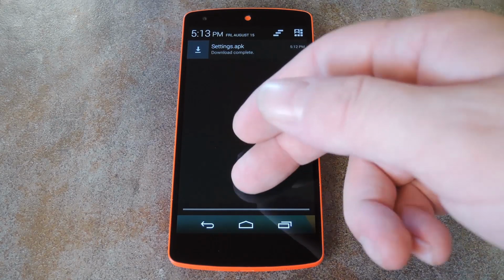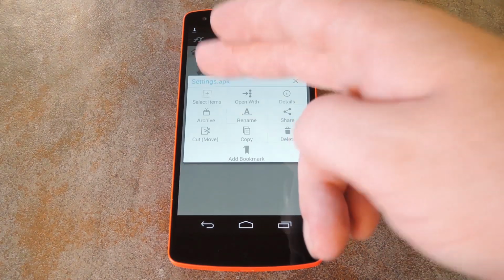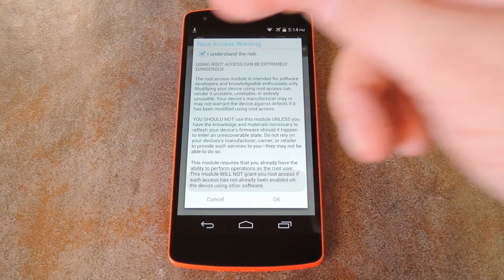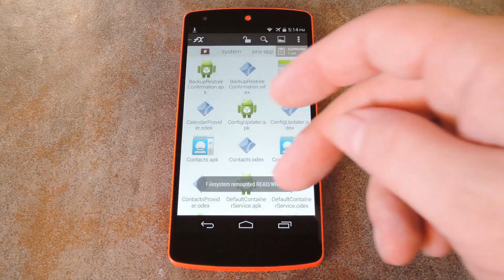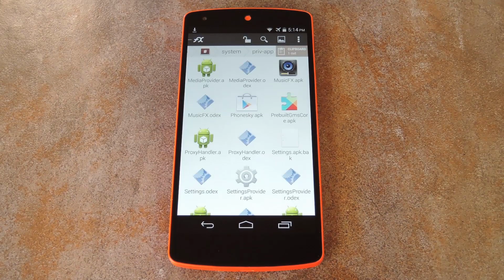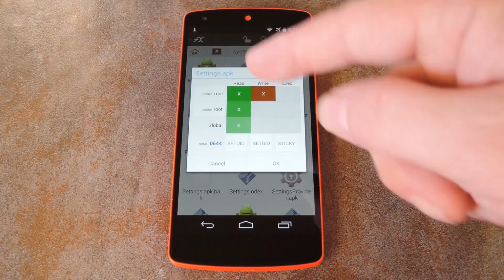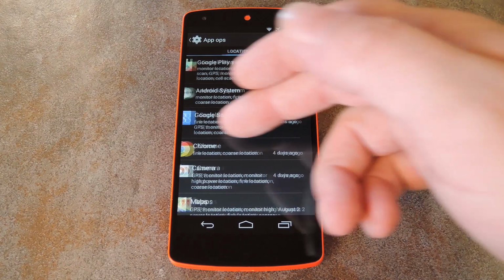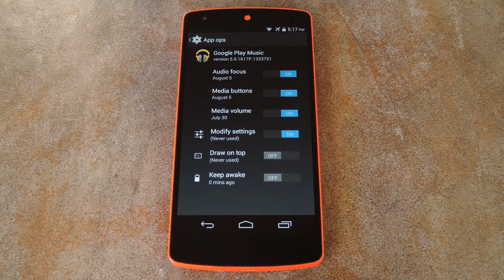Integrate 'App Ops' Into the Settings Menu on Your Nexus 5 [How-To]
How to Add 'App Ops' to Your Nexus 5's Settings Menu

In this tutorial, I'll be showing you how to add an "App Ops" entry to the settings menu on your Nexus 5. With App Ops, you'll be able to revoke specific permissions for apps that drain your battery or infringe on your privacy.

This does require root, but a guide on that subject is available at the full tutorial. This particular mod only applies to the Nexus 5, so don't attempt to use this with any other device.